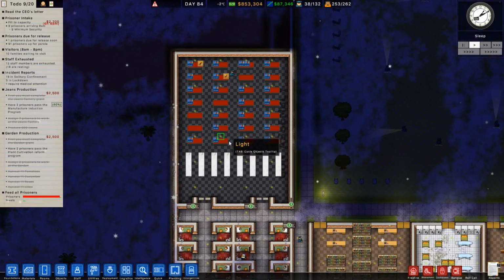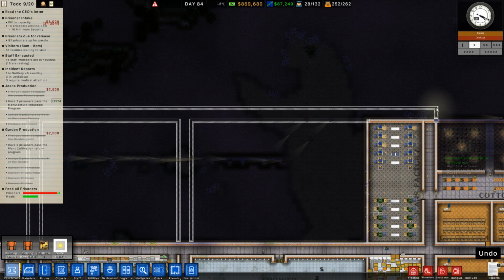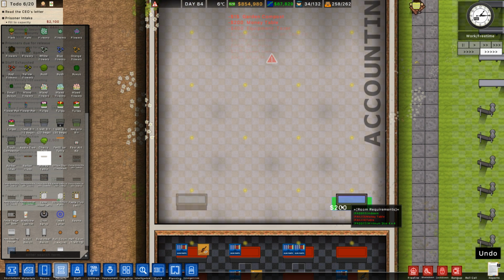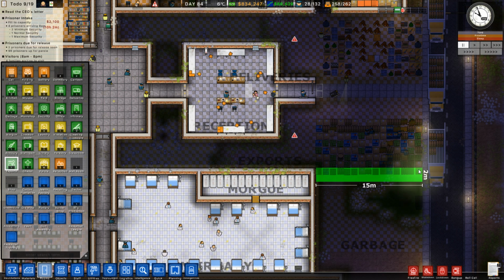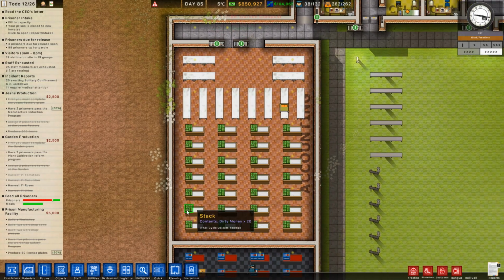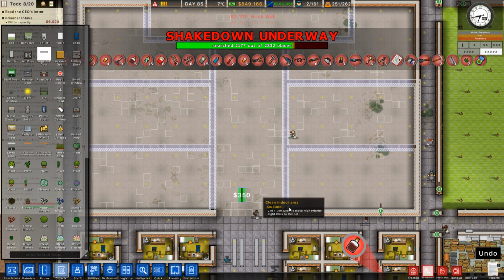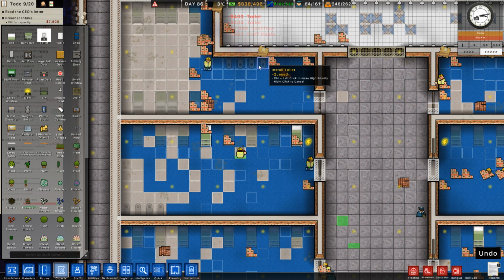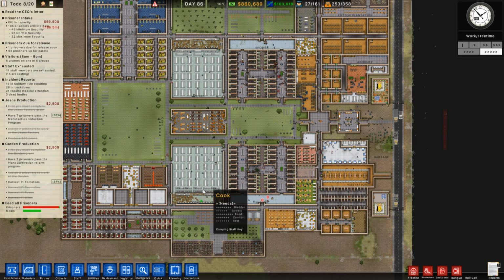Prison Architect Modded #17 - MONEY LAUNDERING